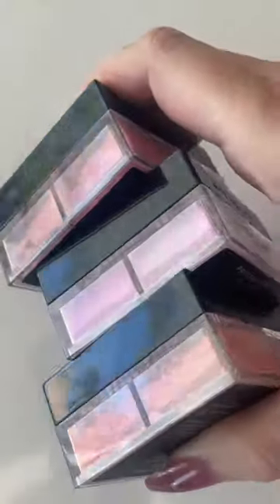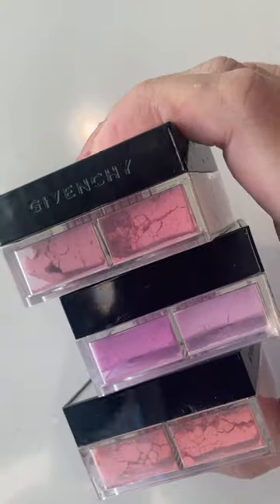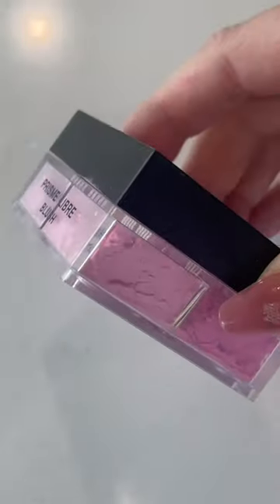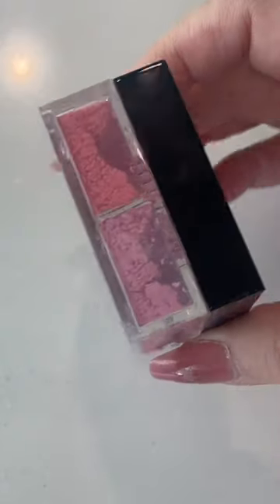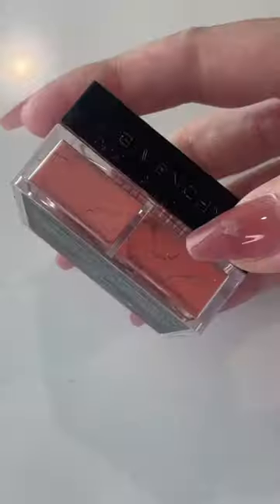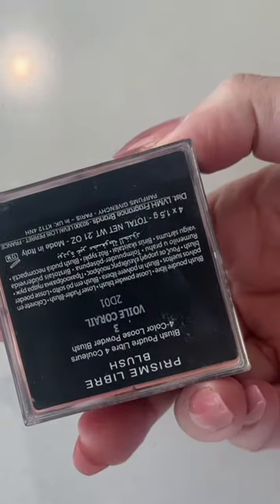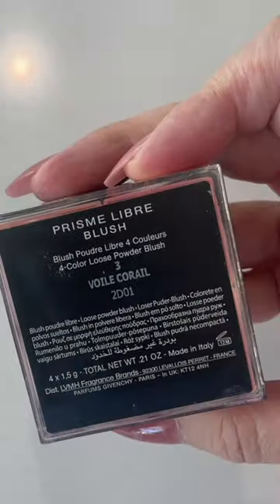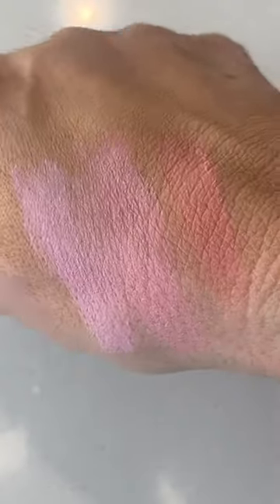Givenchy Prisme Libre Loose Powder Blush Try-On | These Are FINALLY Available In The U.S.!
I purchased my Givenchy Prisme Libre blushes in Europe, but now you can get them in the US at Sephora!

Uncommon James
Kendra Scott